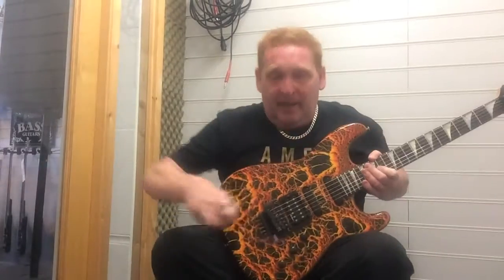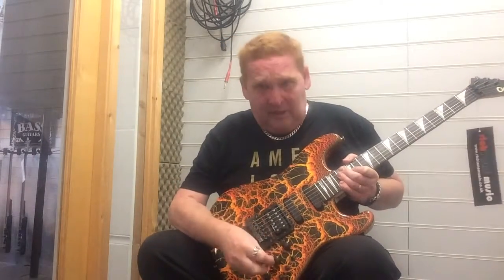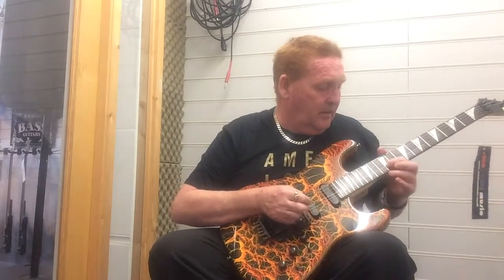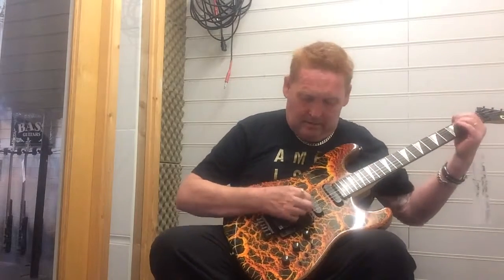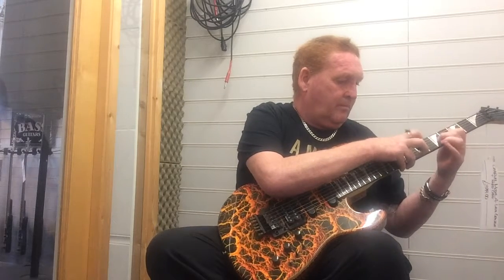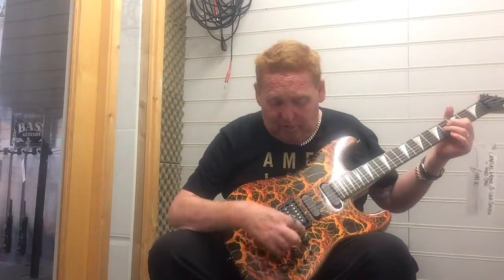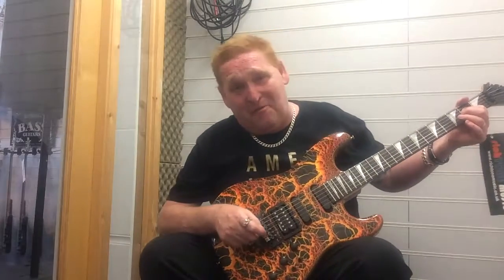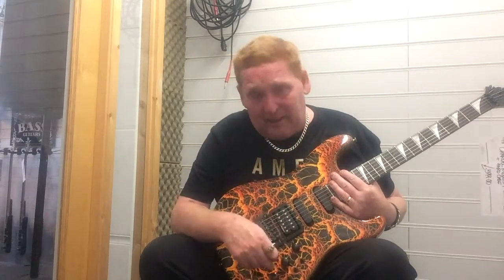16,6,18 fredies guitar of the week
After his weekly shop Fredie took his tomatoes and carrots with him to the music shop where he found this Charvel guitar.